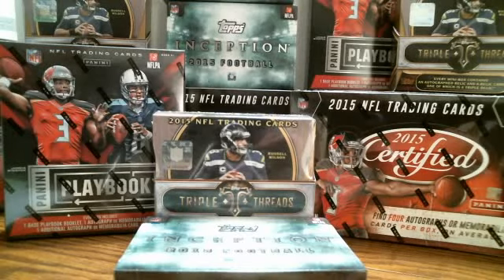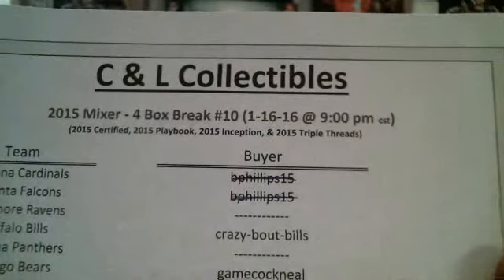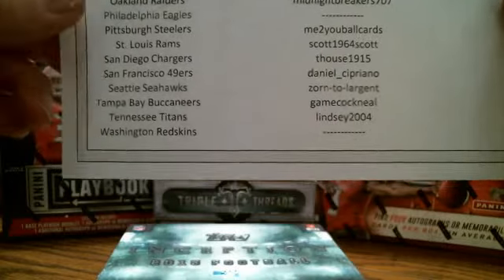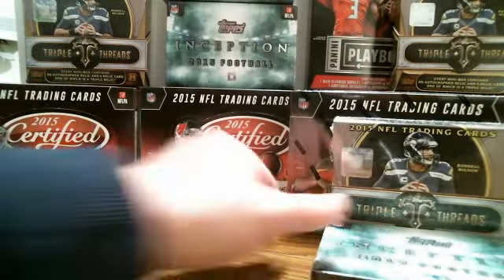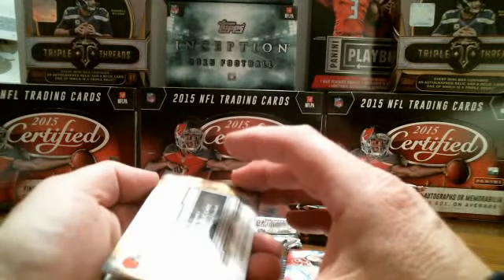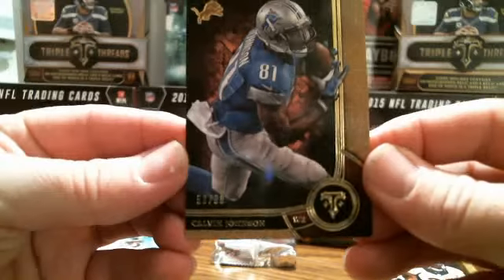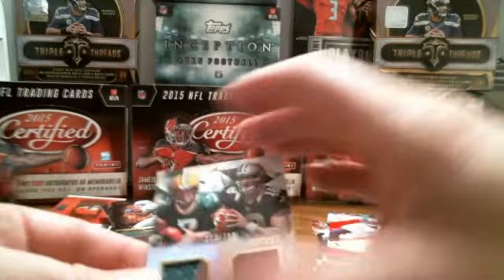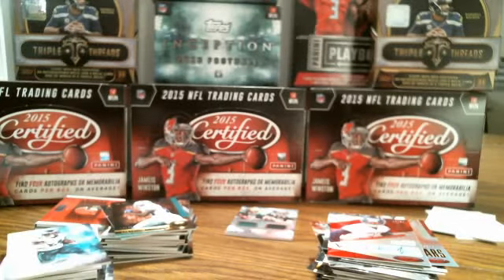Box Break #10 (1-16-16)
2015 (4) Box Mixer Football Card Box Break #10

1 Box 2015 Panini Playbook
1 Box 2015 Topps Inception
1 Box 2015 Panini Certified
1 Box 2015 Topps Triple Threads